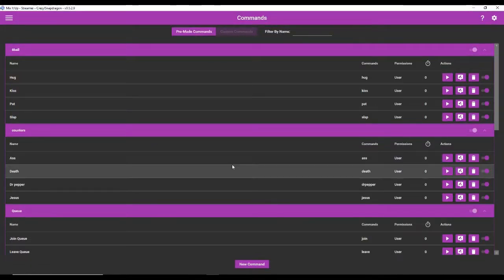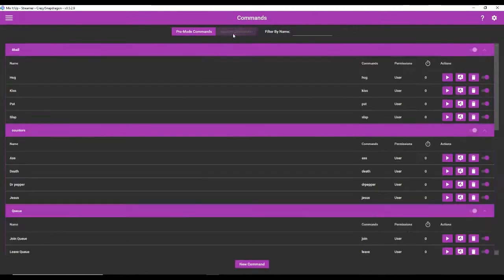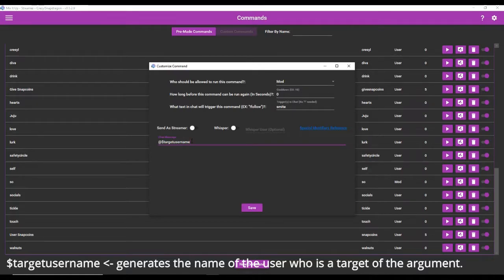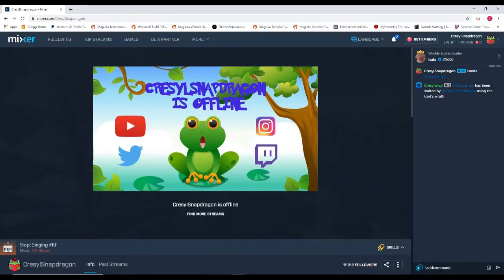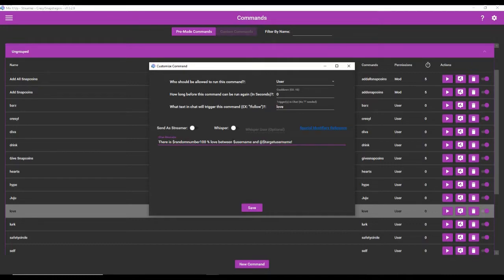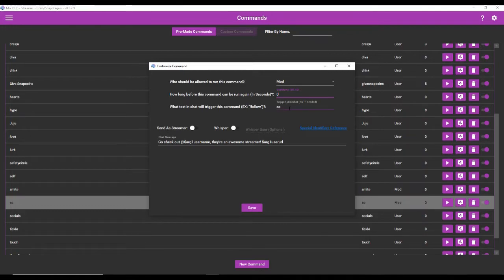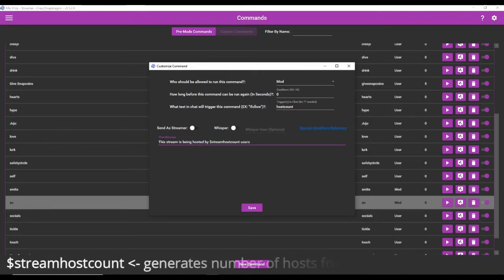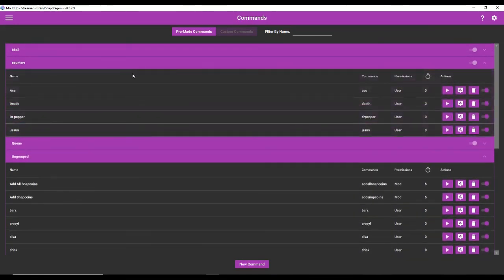MIX IT UP BOT TUTORIAL | BASIC CHAT COMMANDS (shoutout, hostcount, love, hype)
Command Creation 2:01
!addcommand in mixer 4:29
Love Command 5:59
Shoutout Command 7:24
Special Identifiers 8:30
Host Count 9:04

If you need help, feel free to talk to me in my discord server